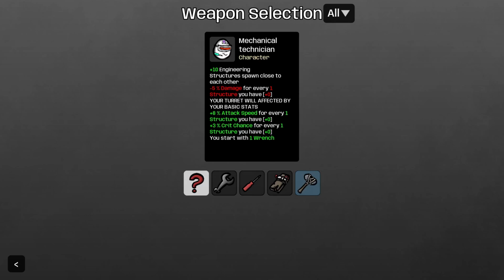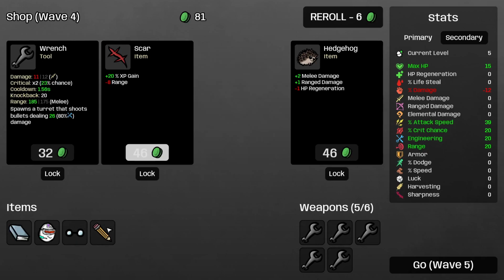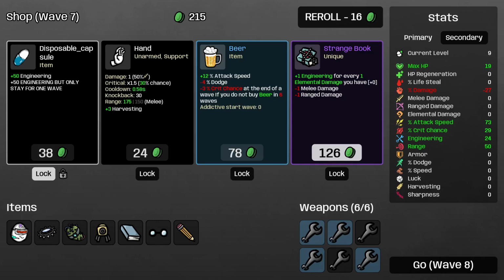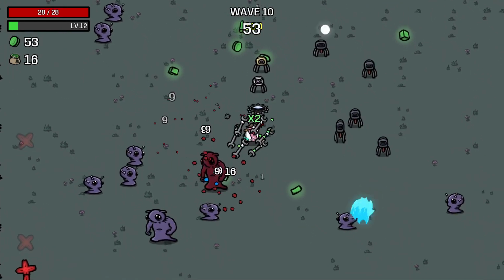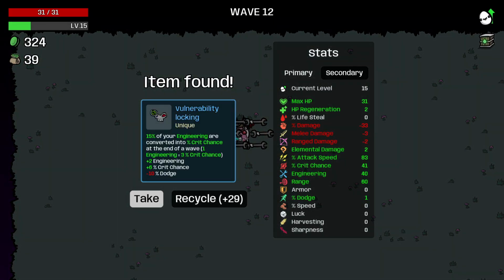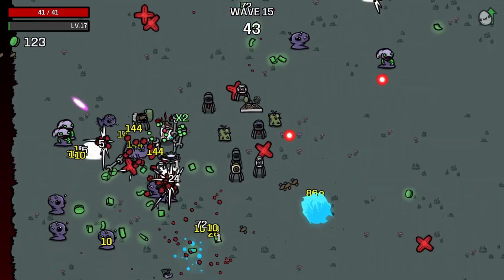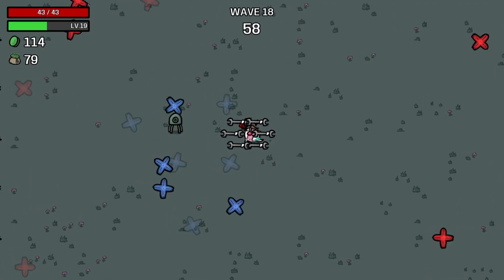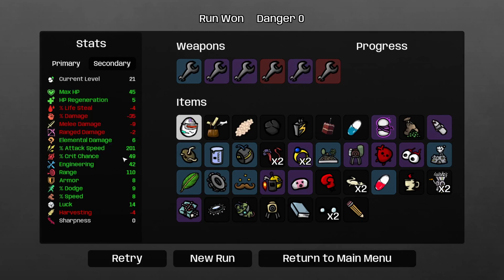Mr Roberto👌🤖 Sentry l Modded Brotato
Building My Structure🔭 Army  Controlling Mobile Defence🚀 with Drone and Sentry "Mr Roberto🤖"

Tell me What you guys think Below👇What kind of build you love to watch on Brotato ?👌😛